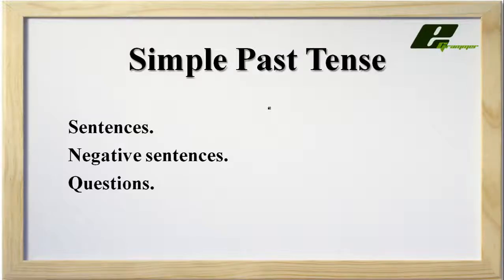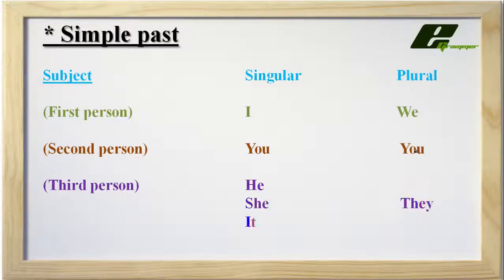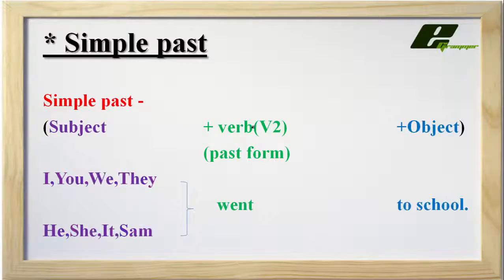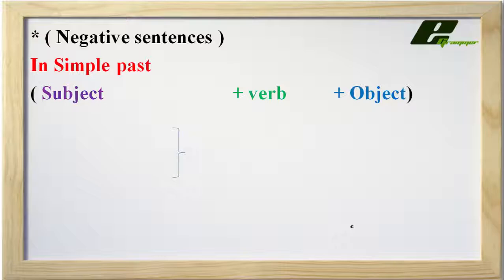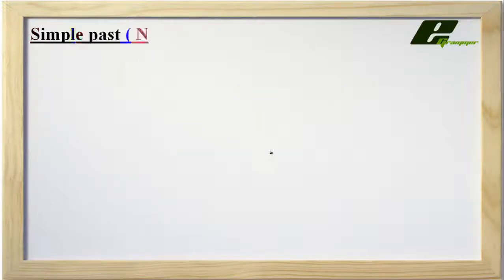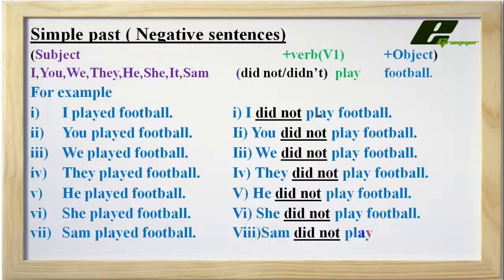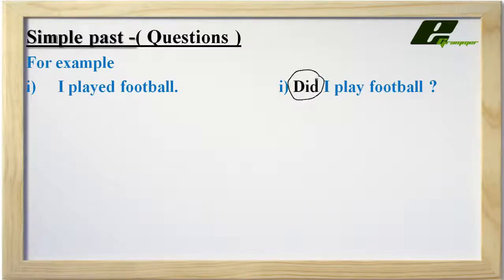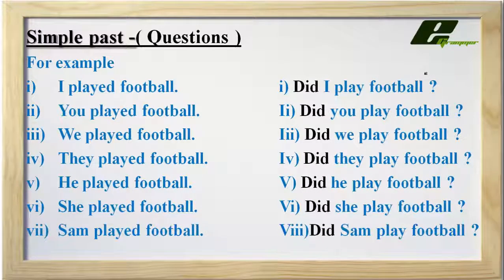Simple past tense